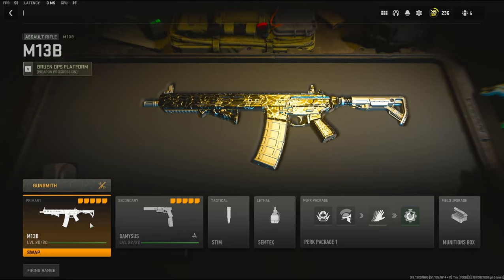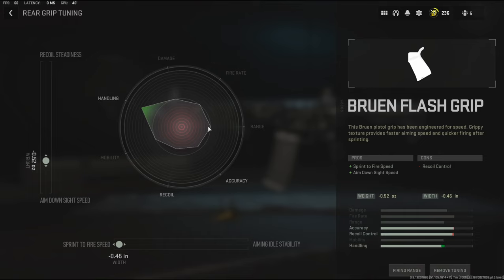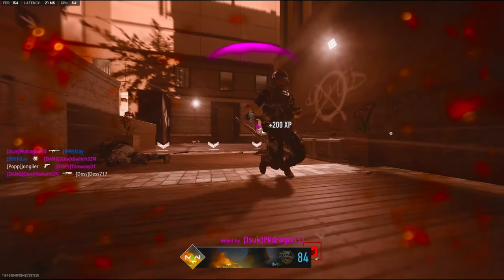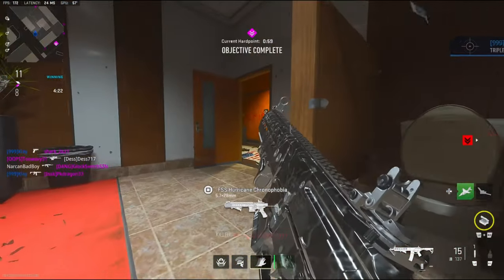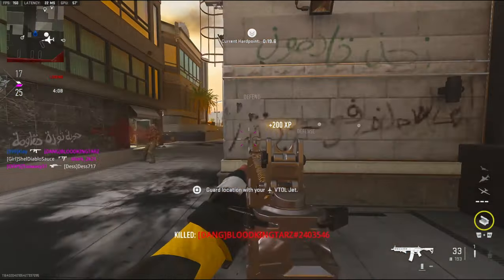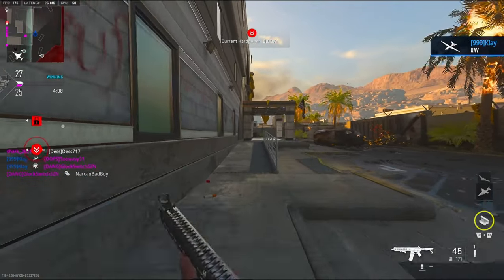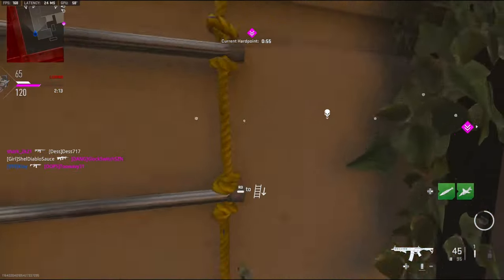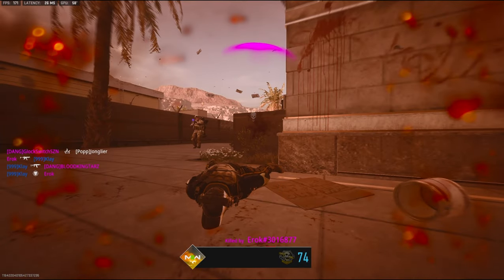The *NO RECOIL* M13B! (BEST M13B CLASS SETUP)- MW2